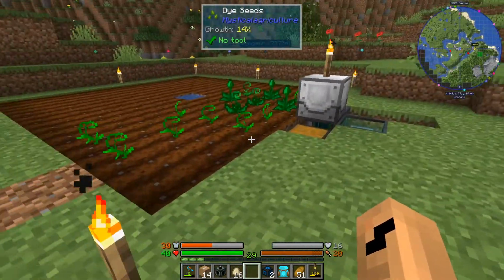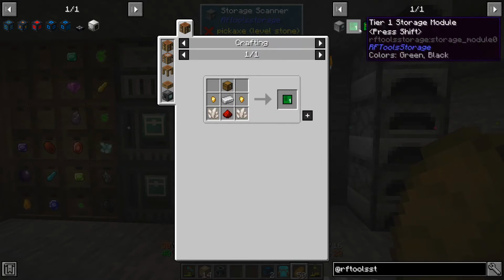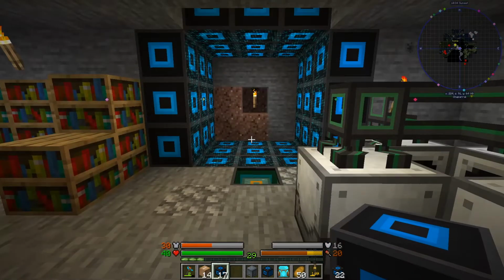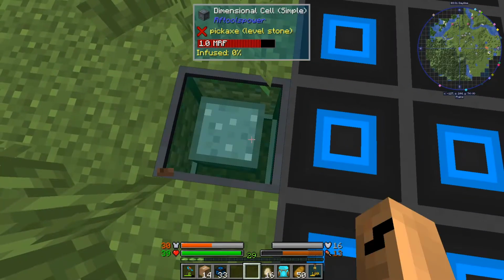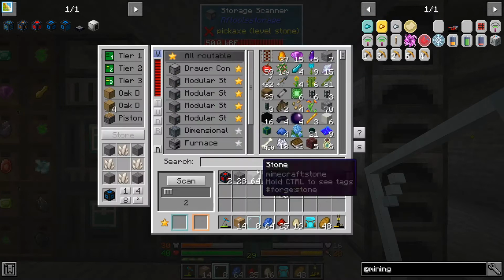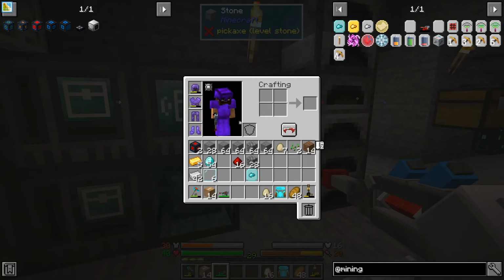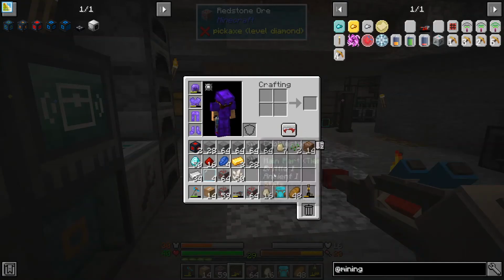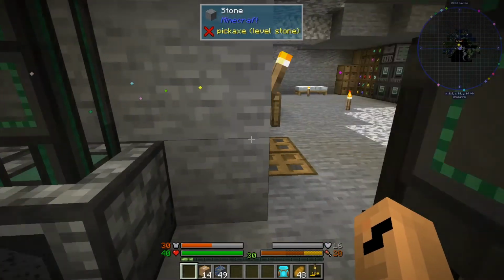RAM: 8 - Portals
Playing the 1.15.2 Minecraft mod pack Really Awesome Mods by Yamza_ and millificent_

Going though portals.